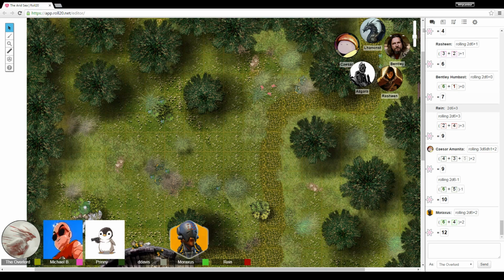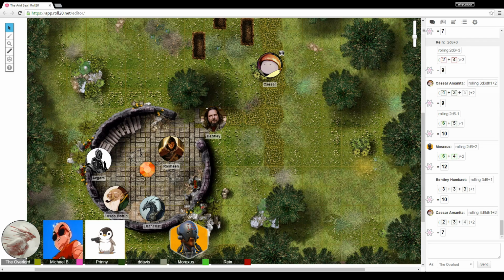Fellowship - The Arid Sea, Part 19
We are using as our VTT.